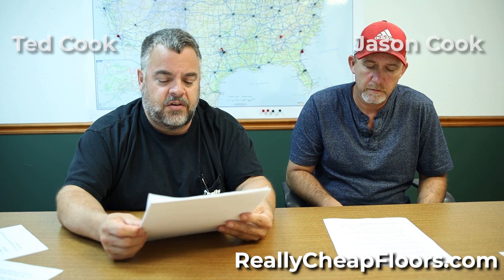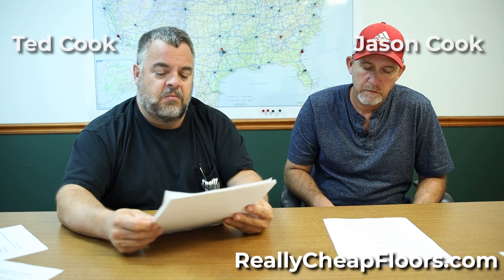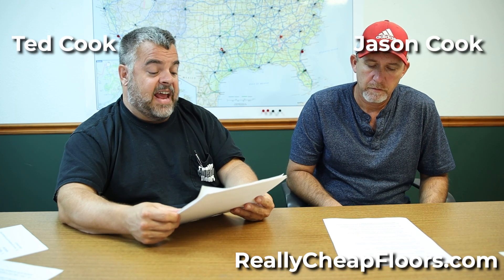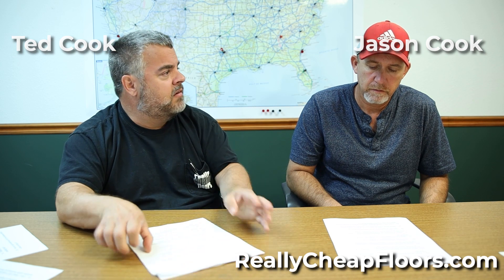Hand Scarp Flooring By Myself?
Ted and Jason Cook talk about hand-scarp flooring.

This is a clip from our Podcast channel where Ted and Jason Cook answer people's questions every Tuesday morning. If you have a question, please ask below in the comments, and your question may appear in the next episode of the Podcast!